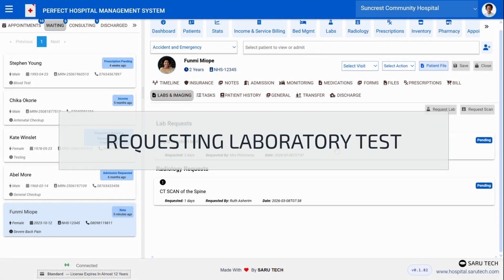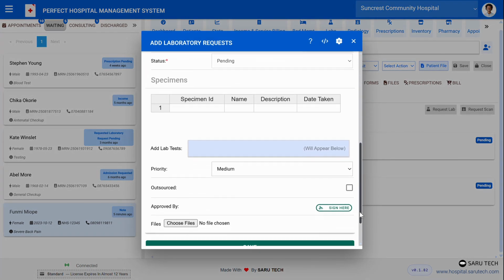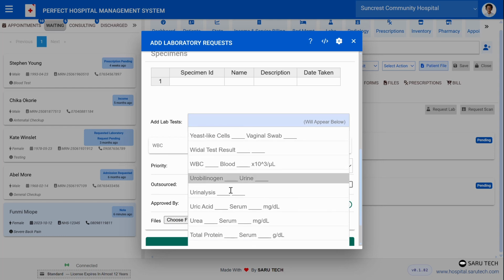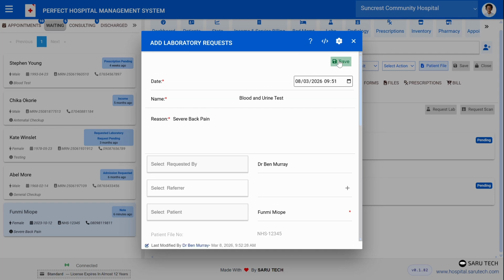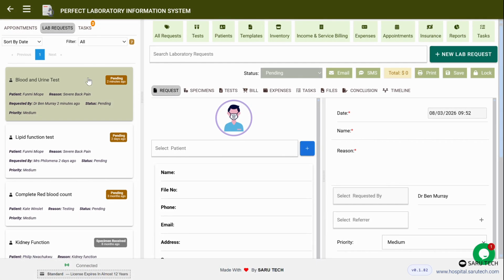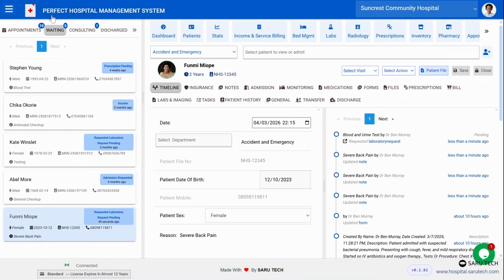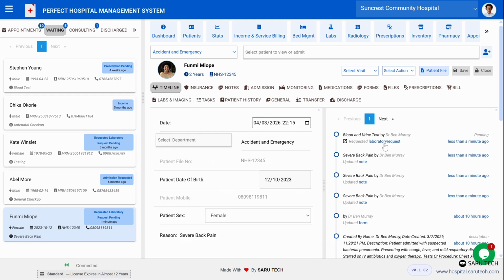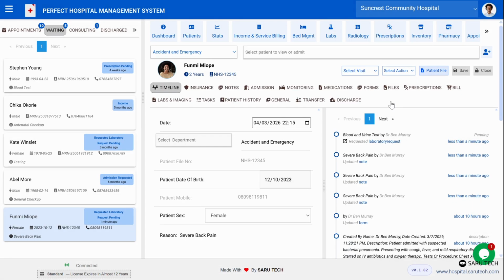Requesting Laboratory Test | Perfect Hospital Management System Tutorial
This section introduces requesting laboratory test in Perfect Hospital Management System.
This video is part of the Perfect Hospital Management System walkthrough series.

Use this workflow to coordinate hospital operations more clearly in Perfect Hospital Management System, reduce manual follow-up, and keep patient, staff, clinical, and administrative work easier to track.

𝗣𝗥𝗢𝗗𝗨𝗖𝗧 𝗨𝗦𝗘𝗗
Perfect Hospital Management System by SARU TECH